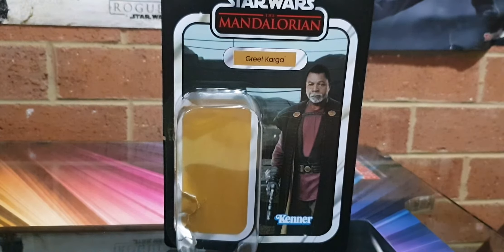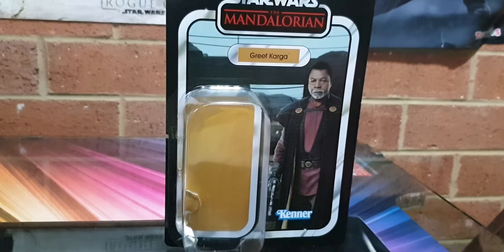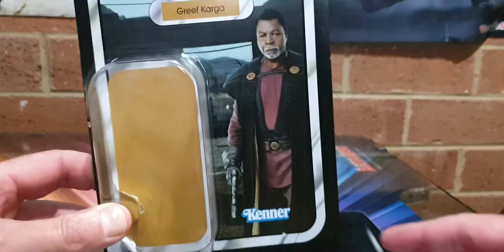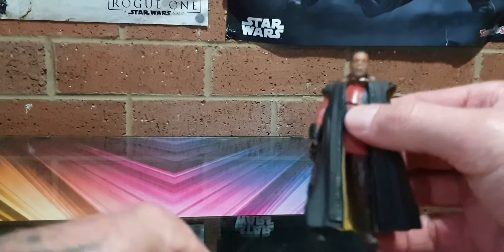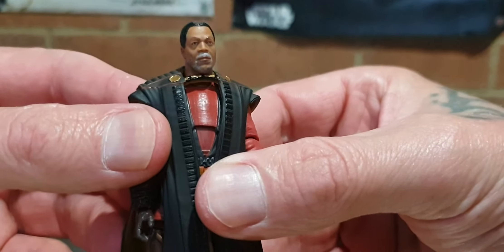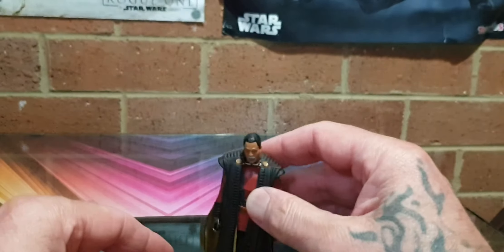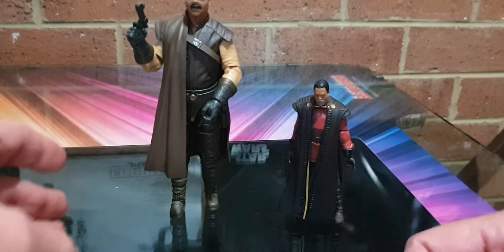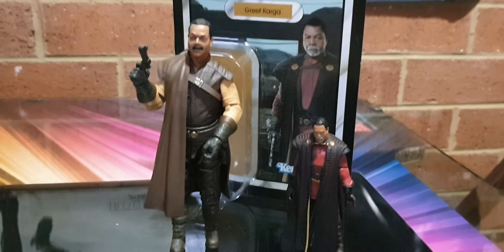TVC #185 GREEF KARGA. THE MANDALORIAN